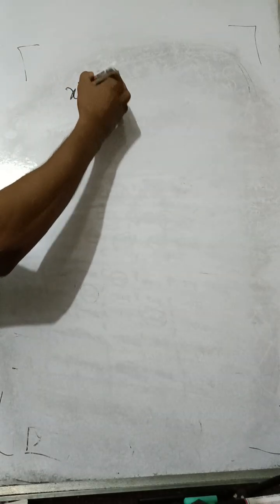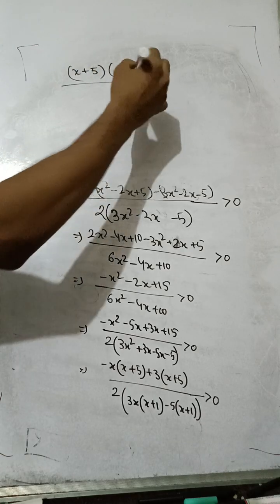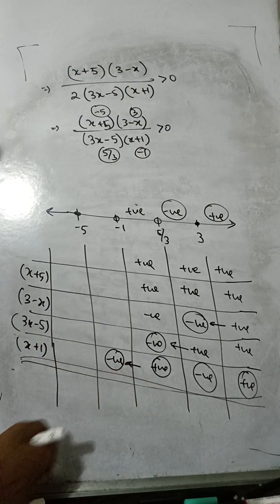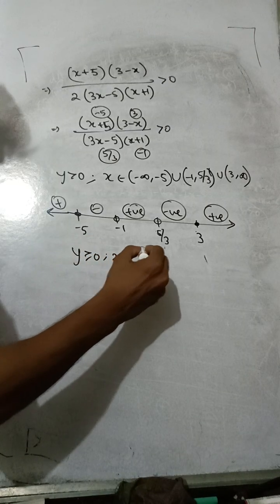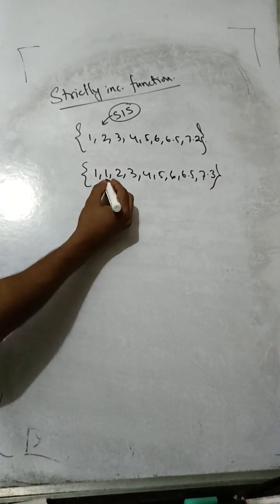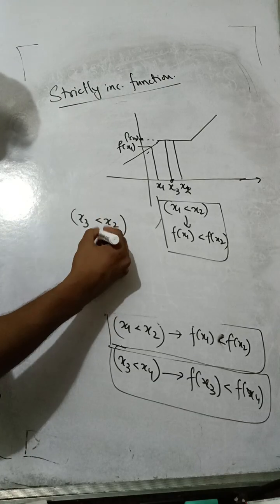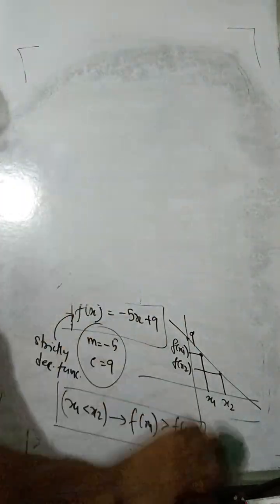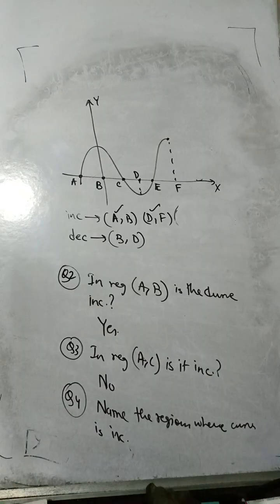2. Increasing decreasing functions